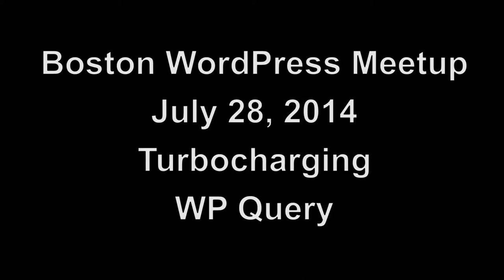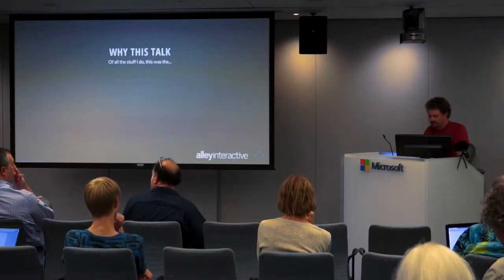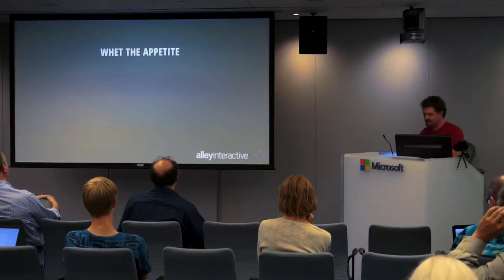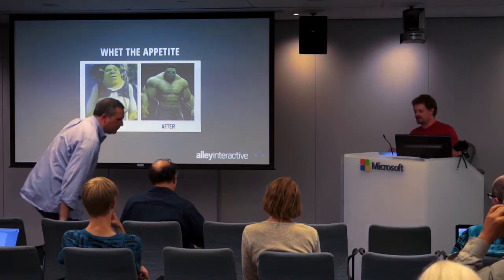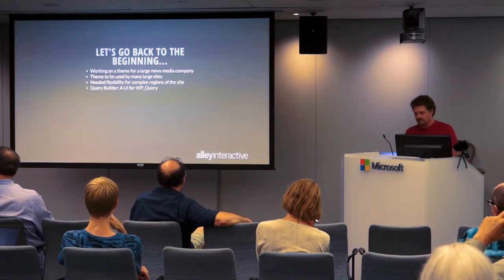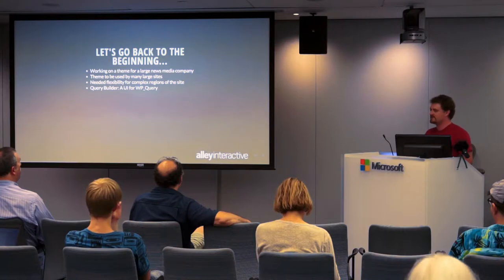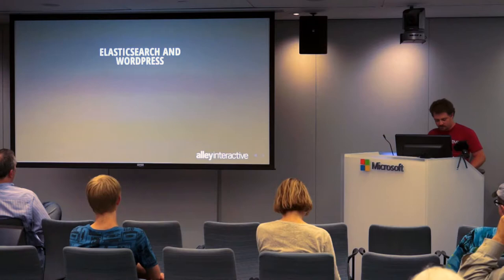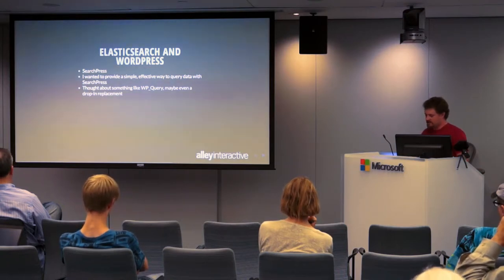BWPM 201407 Turbocharging WP Query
Taking Your JavaScript Further
Influenced by new libraries and frameworks designed to make structuring projects containing thousands of lines of JavaScript and creating single-page apps easier, the design of JavaScript code in WordPress core has changed quite a bit over the last few years. Using snippets from WordPress core as examples, this talk will breakdown a few approaches for writing modern JavaScript and share some of the recently added DOM APIs.
Gregory Cornelius is a code wrangler at Automattic and WordPress core contributor. Prior to moving to Boston, Massachusetts, Gregory spent ten years pursuing music degrees at schools in Missouri, Ohio, and Texas.

Along the way, he discovered that helping folks share their ideas on the web with WordPress was invigorating and has been doing so professionally since 2008.